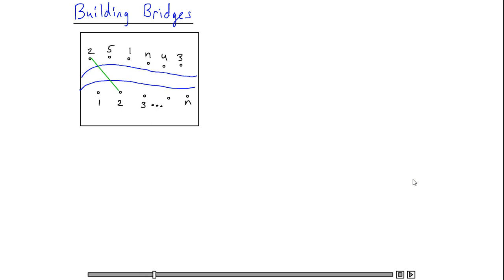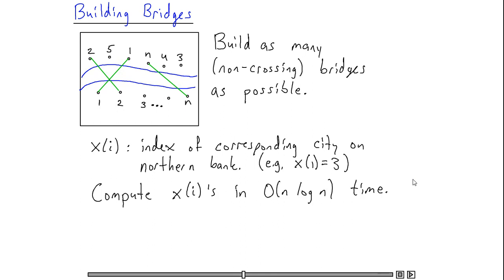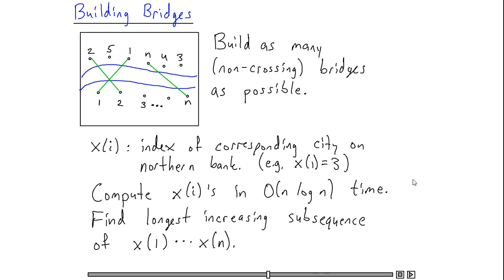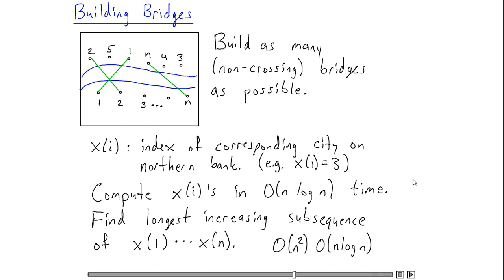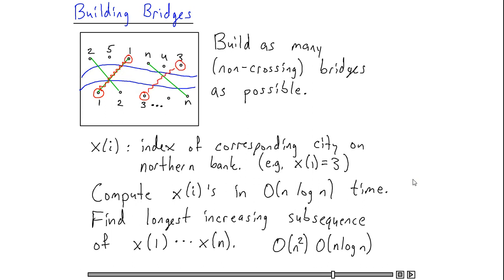Building Bridges, by Brian Dean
Consider a 2-D map with a horizontal river passing through its center. There are n cities on the southern bank with x-coordinates a(1) ... a(n) and n cities on the northern bank with x-coordinates b(1) ... b(n). You want to connect as many north-south pairs of cities as possible with bridges such that no two bridges cross. When connecting cities, you can only connect city i on the northern bank to city i on the southern bank. (Note: this problem was incorrectly stated on the paper copies of the handout given in recitation.)